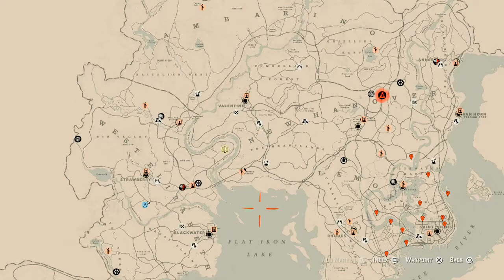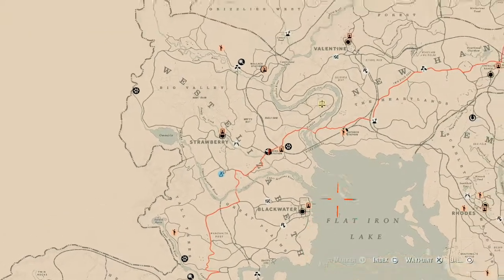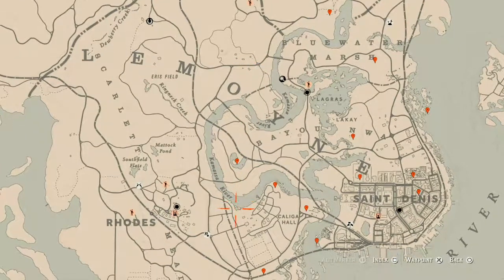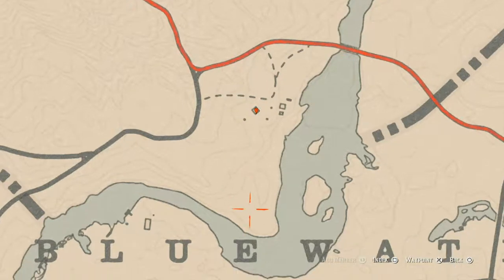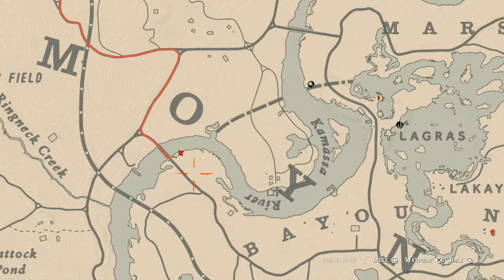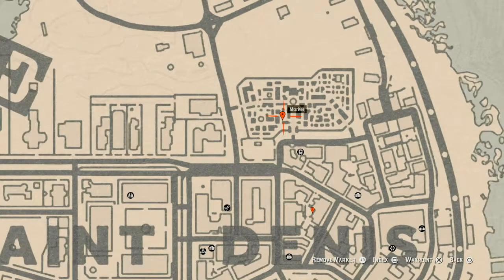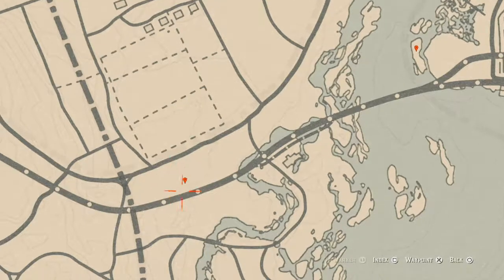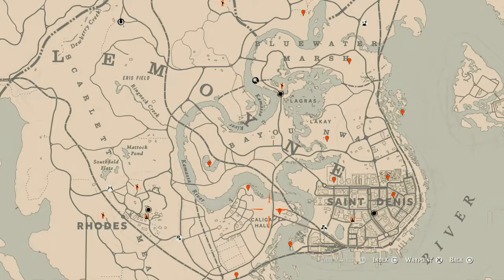Red Dead Redemption 2 Daily Cycle Update For April.15th 8pm EST until April.16th 8pm EST